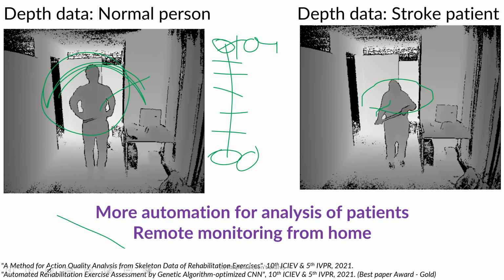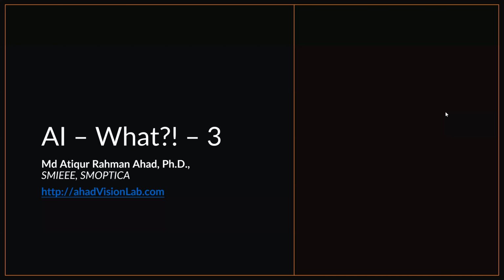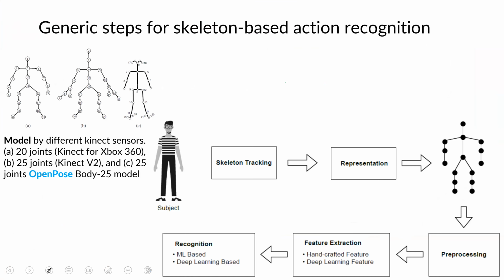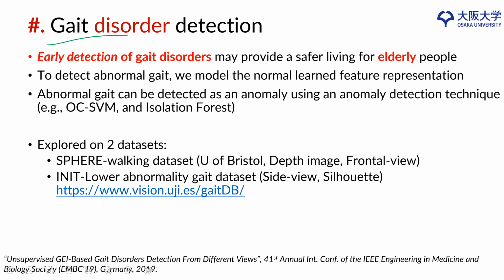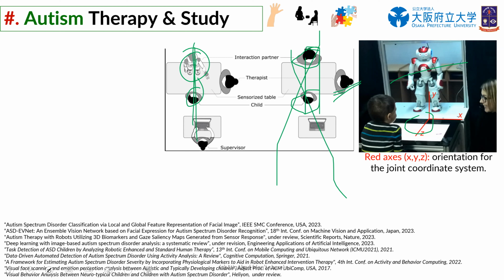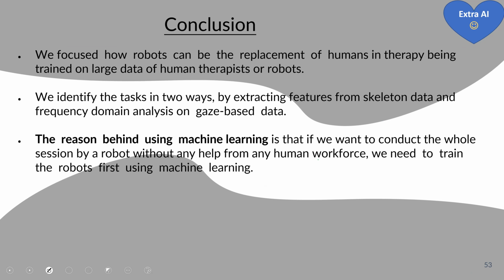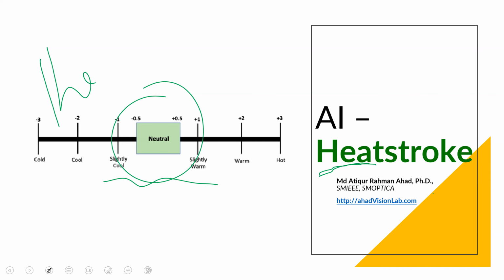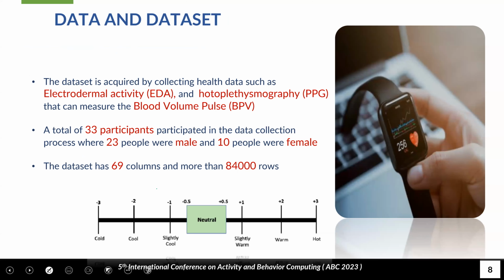AI for All: A Beginner's Guide: Application, AI, Intelligence, Remote Patient Monitoring, ASD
Remote Patient Monitoring,
Stroke Patient,
Autism Therapy,
Autism Spectrum Disorder, ASD Classification from Facial Image,
Heatstroke,
Parkinson’s Disease
IoT sensors,
AI,

Dr. Md Atiqur Rahman Ahad